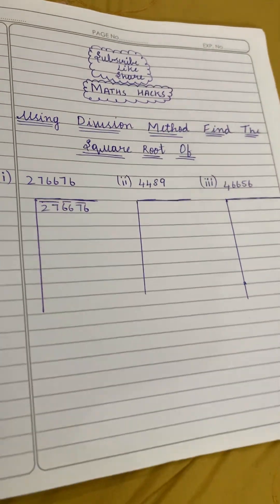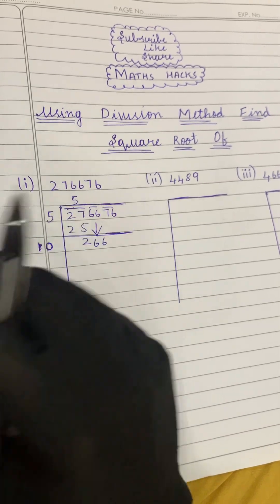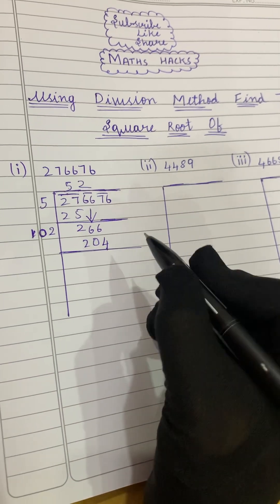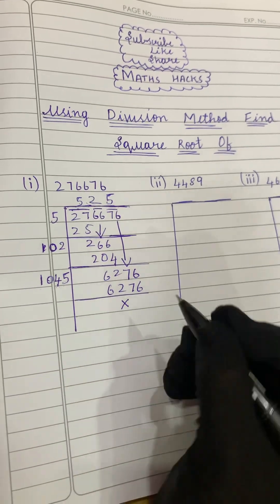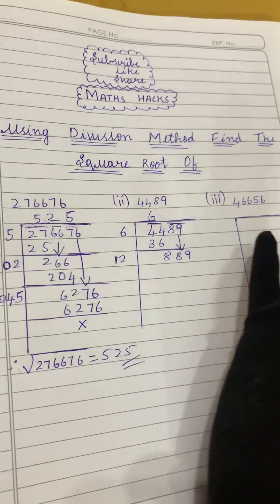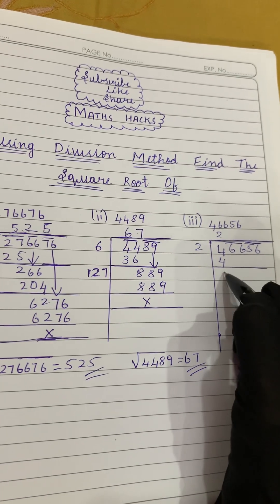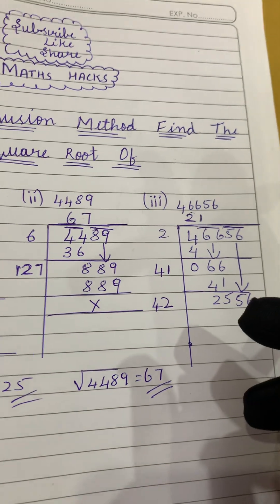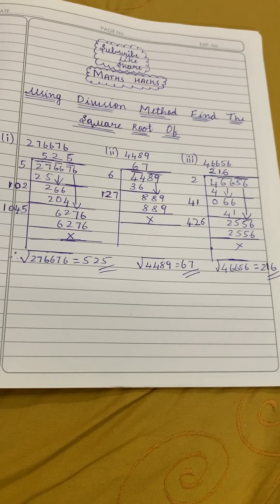Find square root using division method in one shot easy step by step explanation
How to find square roots easy division method
Find square roots
Division method